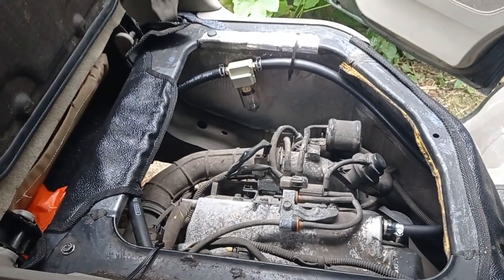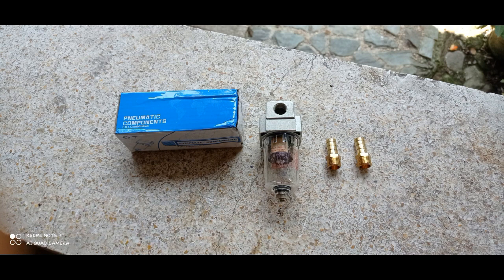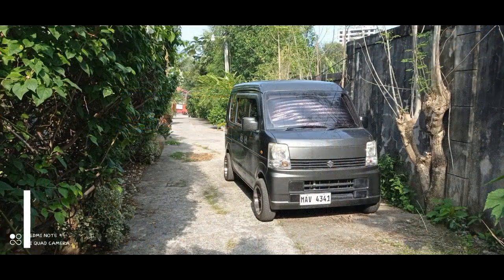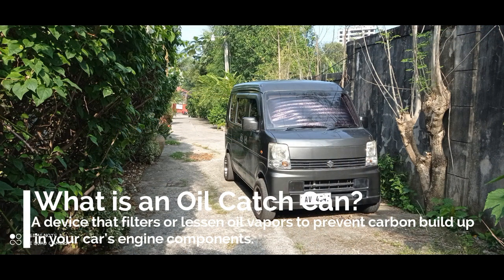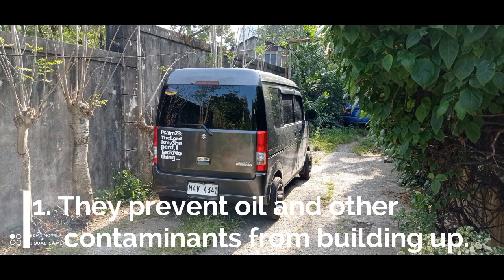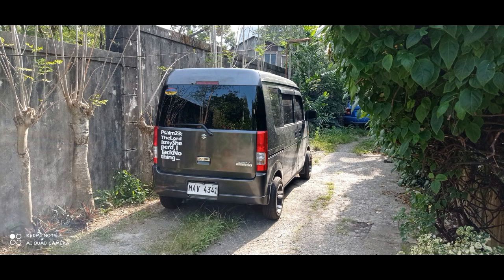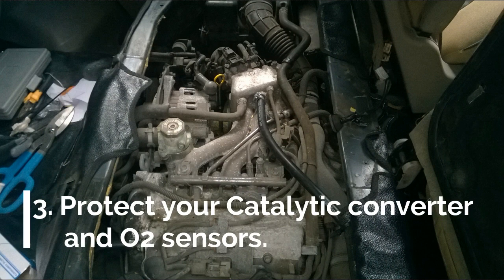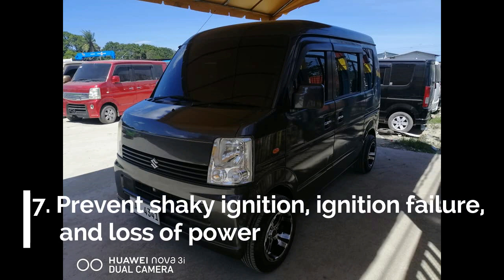Will Oil Catch Can work in your Suzuki Every DA64w/v? Watch the video and know the benefits!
Know the a thing of two about Oil Catch Can and how it will help and protect your vehicles' engine components.

Suzuki Every
Suzuki Transformer
Suzuki DA64W
Suzuki DA64V
Suzuki Multicab

Do Oil Catch Cans Actually Work?

Walk into Paradise
Carmen Maria and Edu Espinal